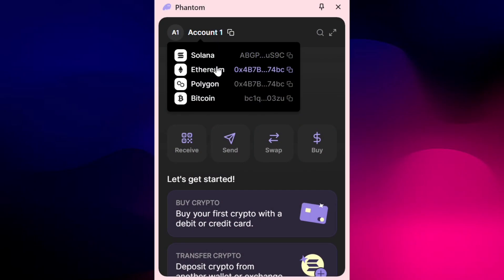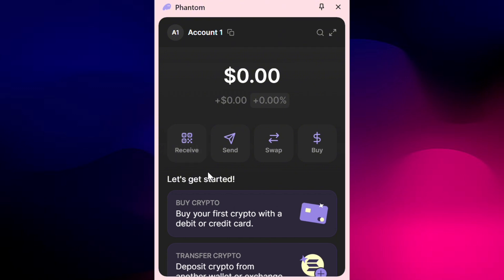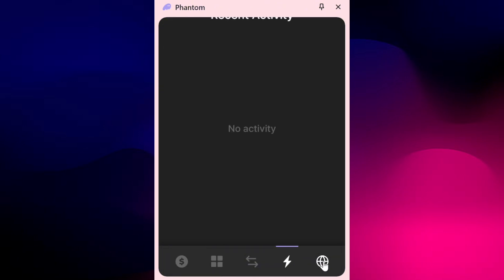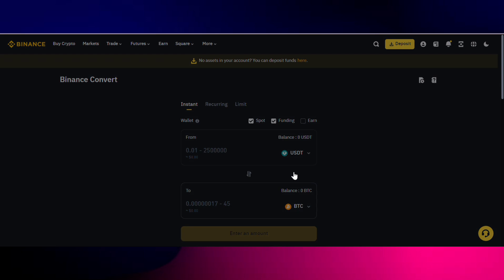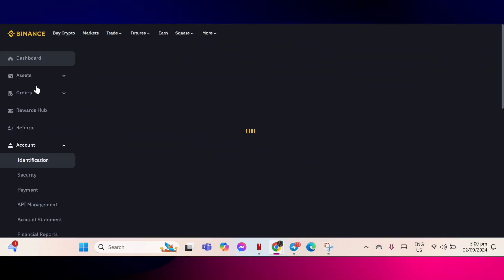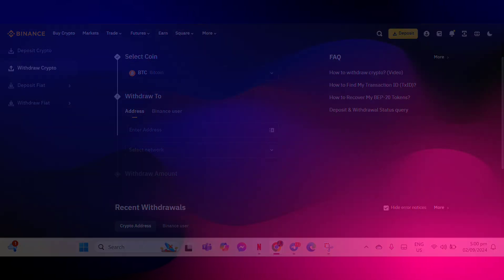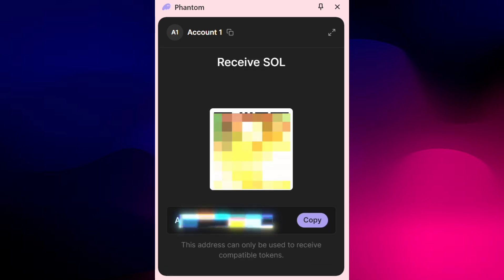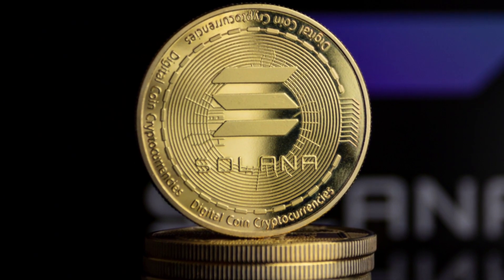How To Swap Usdt To Sol On Phantom Wallet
Learn how to swap USDT to SOL on Phantom Wallet in this comprehensive, step-by-step guide that covers everything you need to know about using the Phantom Wallet for your crypto transactions. If you’ve been wondering how to send USDT to Phantom Wallet or how to swap USDT to Solana on Phantom Wallet, this video will walk you through the entire process. We’ll also delve into common questions like Can you swap USDT to SOL on Phantom and how do I change USDT to Solana, ensuring you have all the information needed to manage your digital assets effectively.

Additionally, this guide will help you understand whether you can send USDT to a Solana wallet and how to navigate the Phantom Wallet’s interface to perform swaps smoothly. Whether you’re new to Phantom Wallet or an experienced user looking to refine your crypto management skills, this video will show you how to swap in Phantom Wallet without any hassle.

Understanding the ins and outs of Phantom Wallet is crucial for anyone dealing with cryptocurrencies, especially if you want to take advantage of the Solana blockchain’s speed and efficiency. We’ll also address any potential issues you might encounter, such as sending USDT to a Solana wallet or making sure your swaps go through without a hitch. By the end of this guide, you’ll be confident in your ability to handle USDT and SOL on Phantom Wallet, making the most of your digital assets.